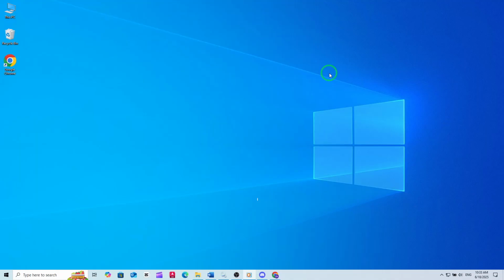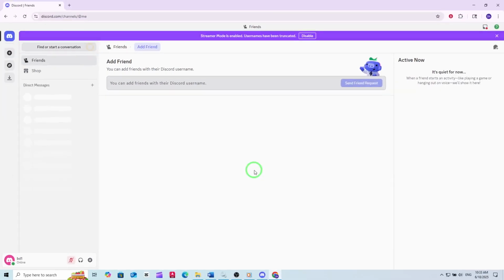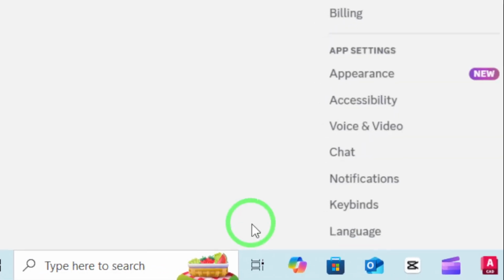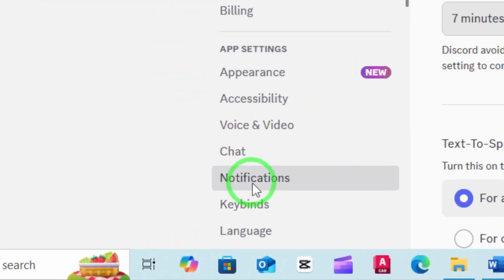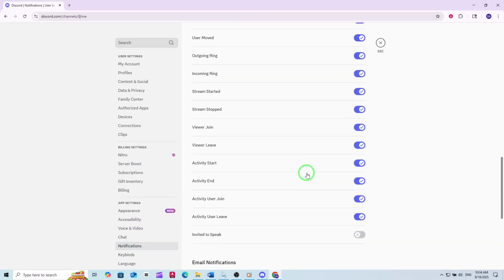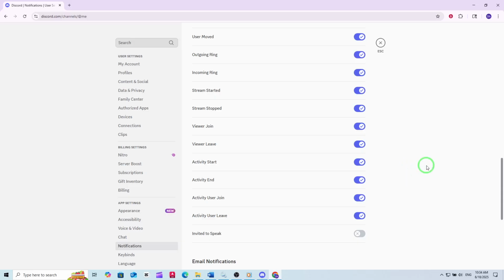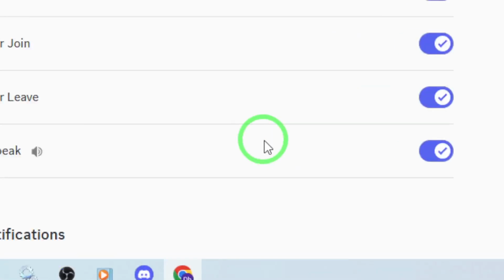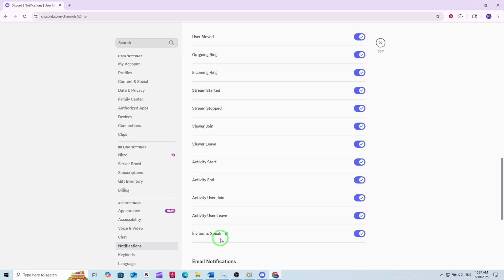How To Enable Notifications Sounds For Invited To Speak On Discord Web On PC (New Update)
Learn how to enable notification sounds for when you’re invited to speak on Discord Web (PC) with this new update. Never miss an important call by making sure you hear every invite to speak, even when browsing Discord in your web browser.

1. Open Discord from your browser

2. Click on the Gear icon, at the bottom left corner

3. Enter to Notifications

4. Under Sounds, enable Invited To Speak

Timeline:
00:00 Start
00:12 How to do it
01:05 End